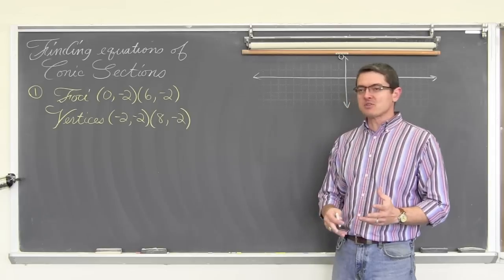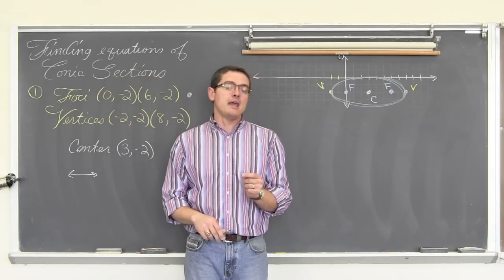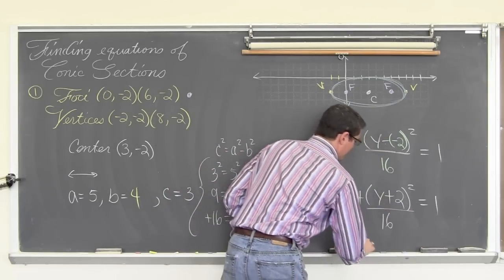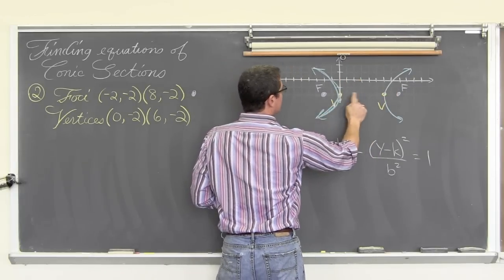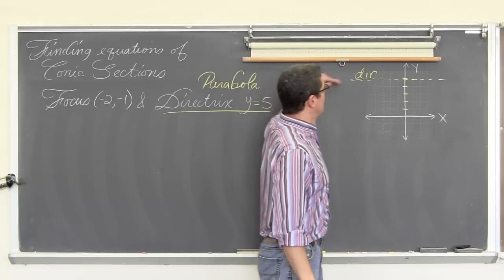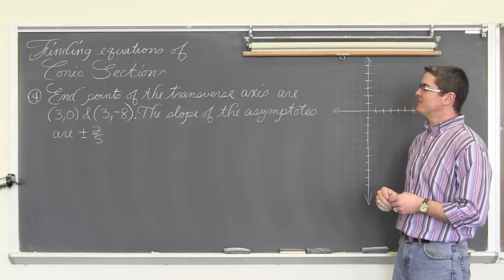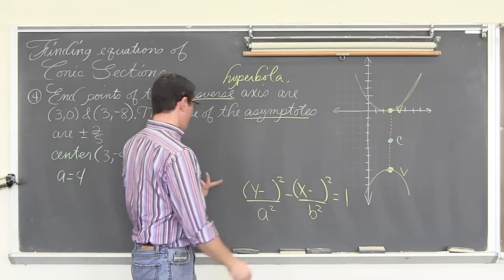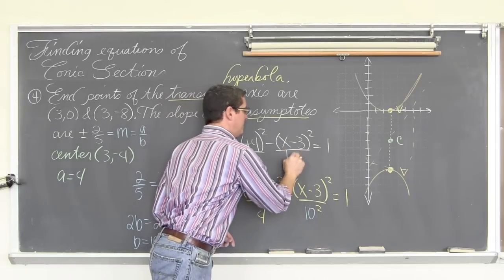Finding Equations of Conics from Given Conditions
Given information about the graphs of conic sections, I work through 4 examples of finding equations of those conic sections.